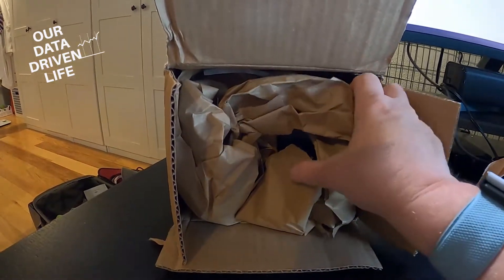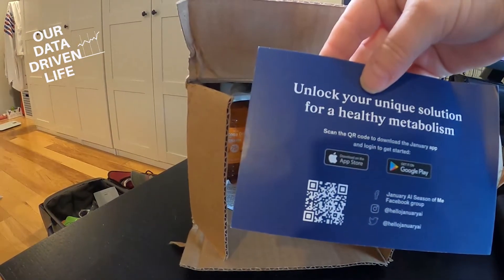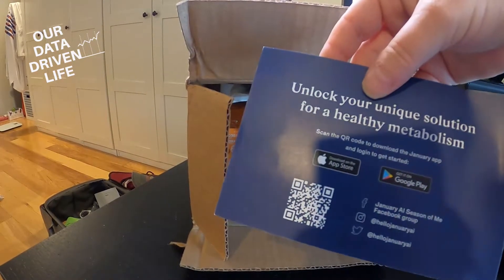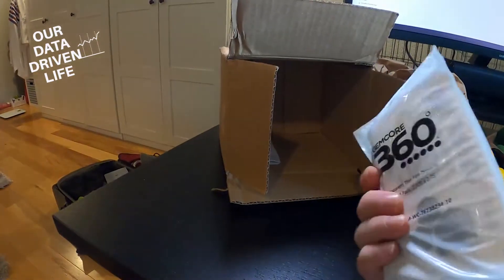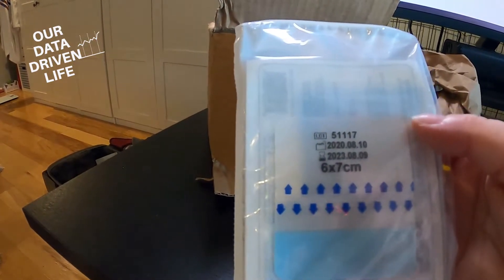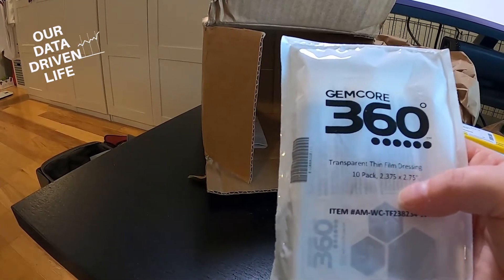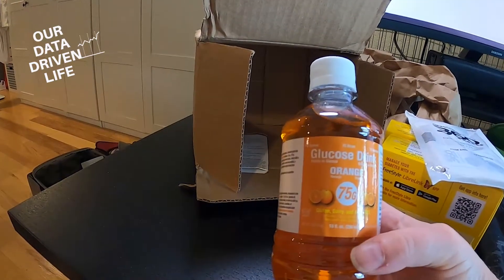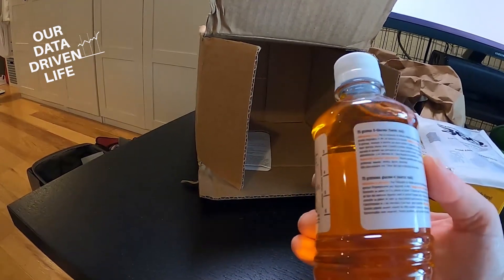January AI CGM Unboxing - Continuous Glucose Monitor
In this video - Stacy Earl unboxes the January AI CGM - Continuous Glucose Monitor and shows you everything you get with your initial order.